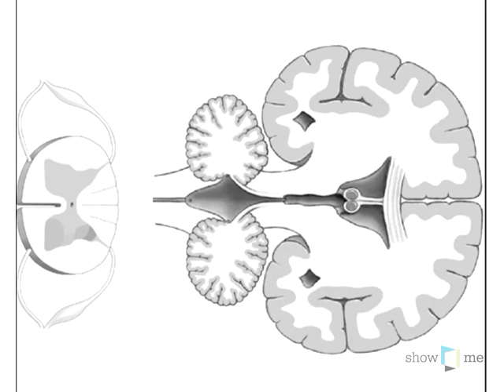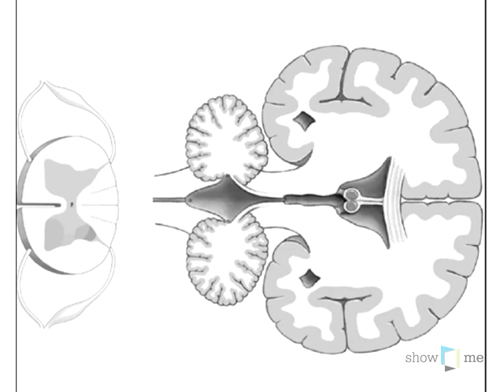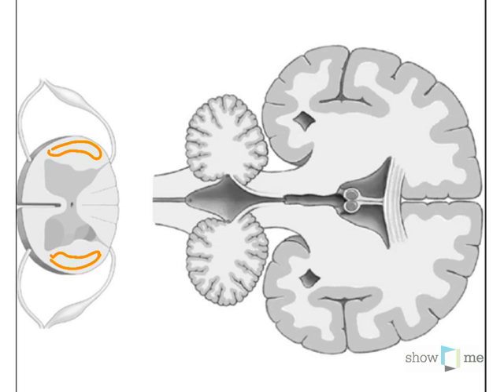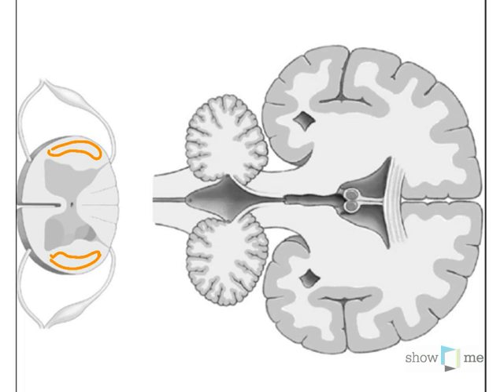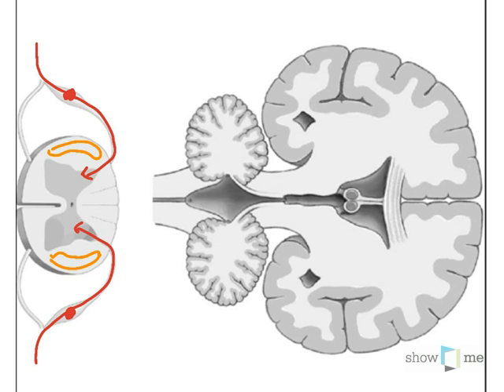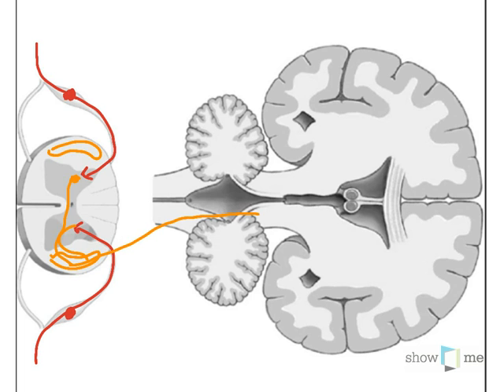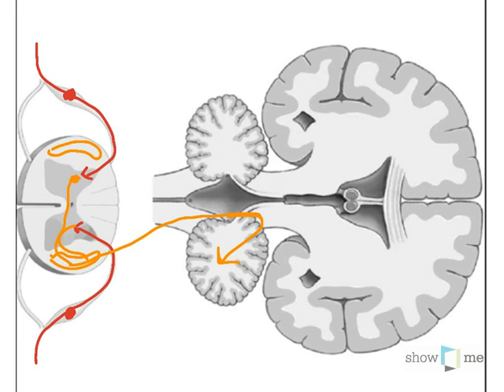How to Biology & Anatomy: Spinocerebellar pathway